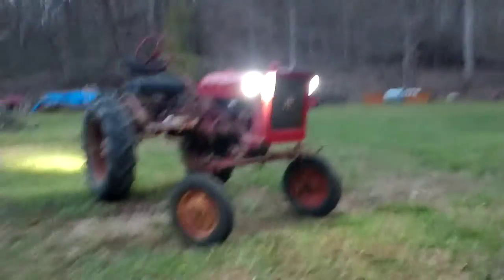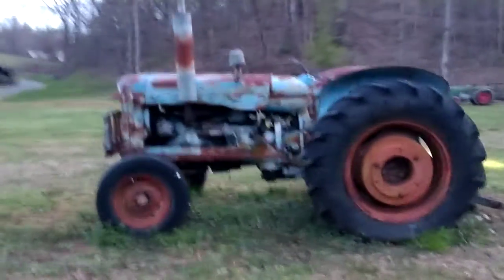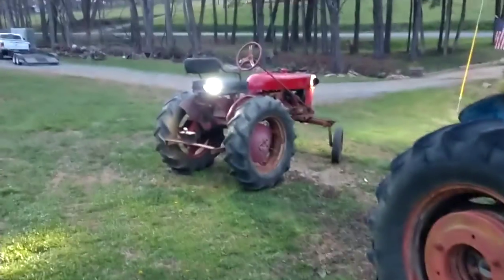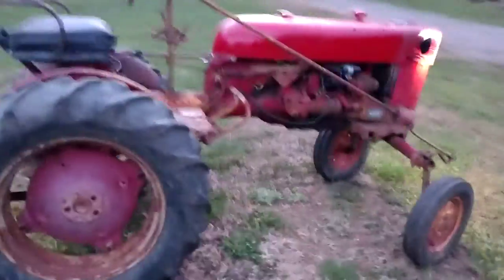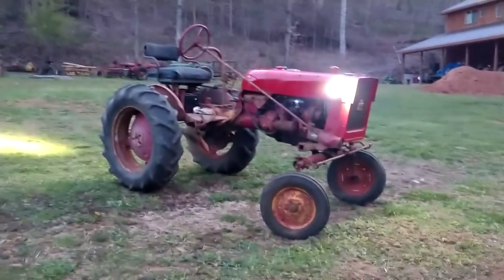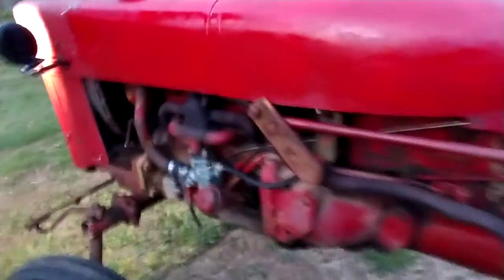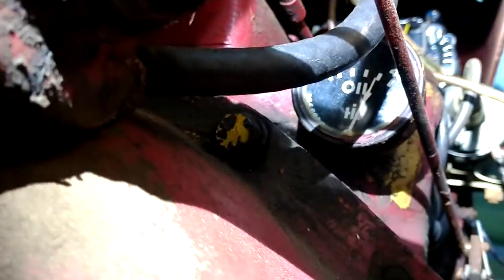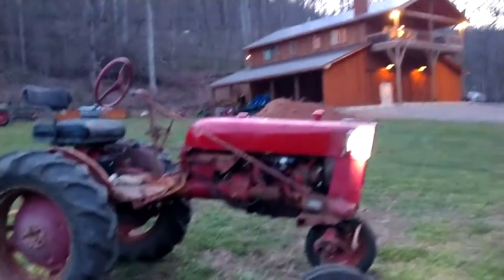1964 Farmall Cub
This is a short video of my 1964 Farmall Cub after I installed LED light pods front and rear. Very Bright!!!